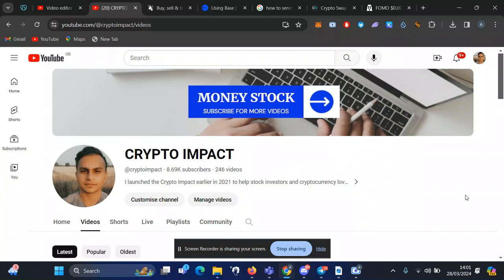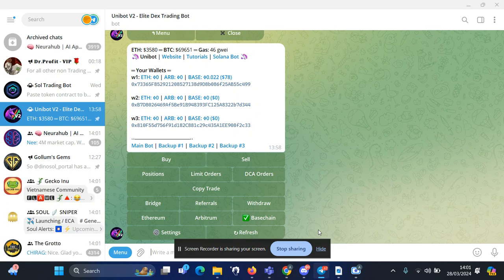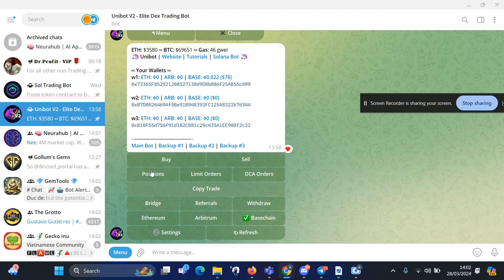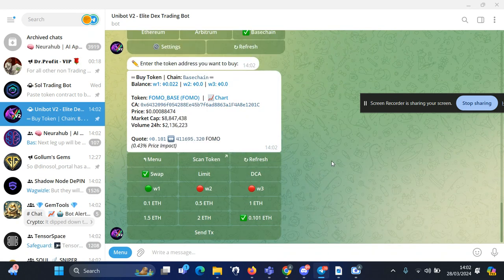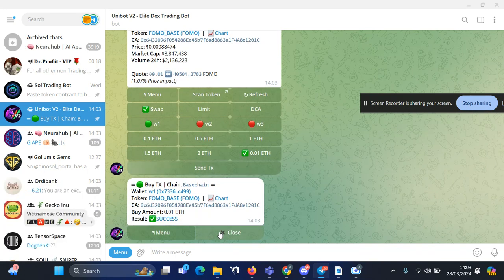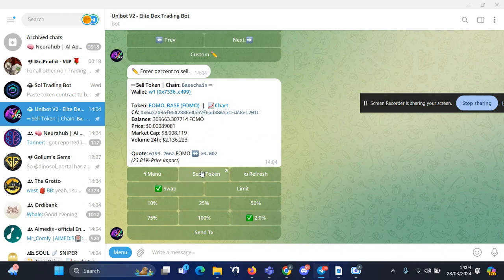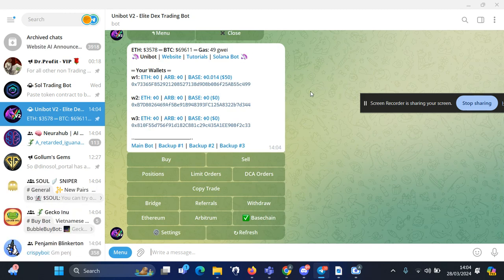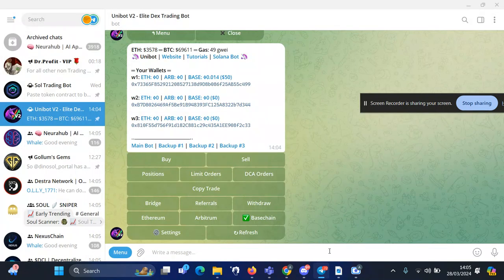How to BUY BASE MEME COINS USING A BOT?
info:
Description:
Are you tired of missing out on lucrative opportunities in the base meme coin market? Introducing UNIBOT revolutionary Base Meme Coin Trading Bot – your ultimate solution for lightning-fast buying and selling! In this video, we dive deep into the world of automated trading, showcasing how this innovative bot empowers you to seize every favorable moment with precision and speed.